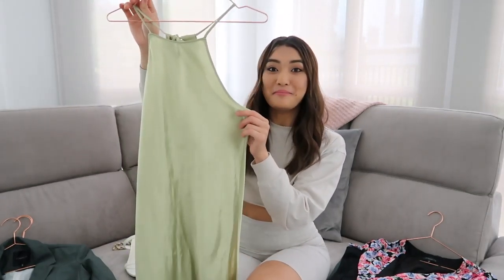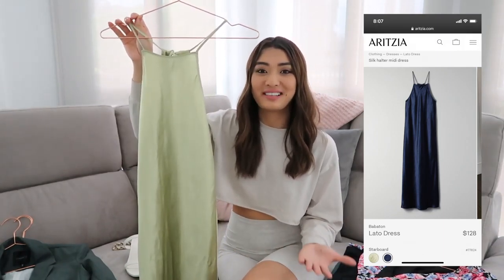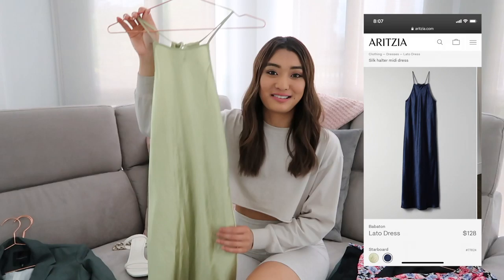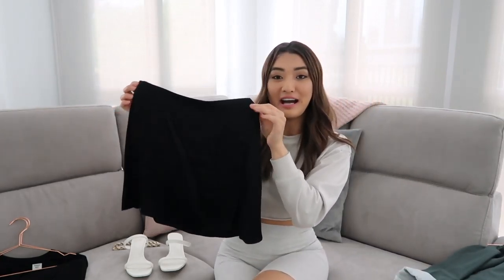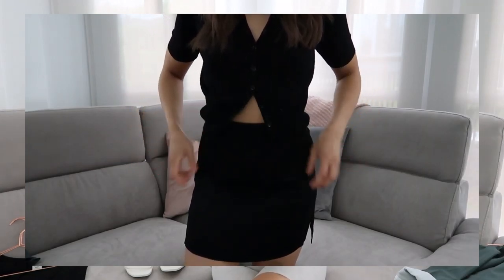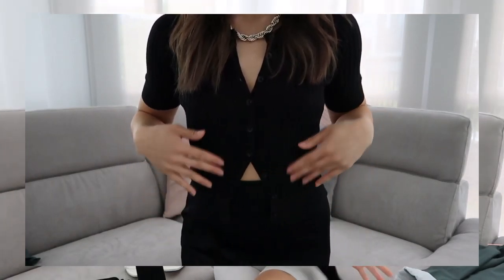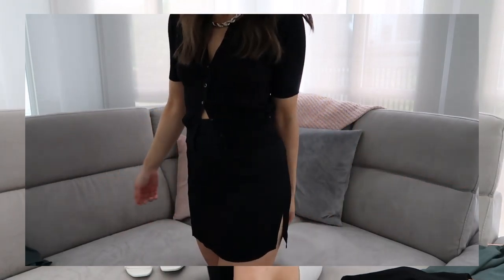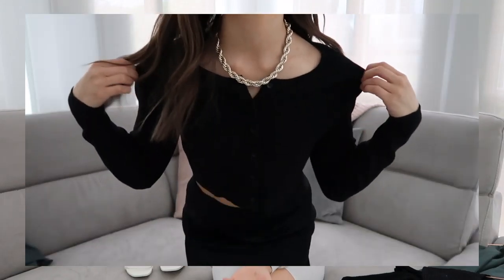SUMMER OUTFITS FROM CANADIAN BRANDS | ARITZIA, DYNAMITE, ALDO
For Canada Day, I decided to film this video sharing some of my favourite Summer outfits from my favourite Canadian brands - Aritzia, Dynamite, and Aldo.

3. Green Blazer & Shorts:
4. Black Slip Skirt with Slit